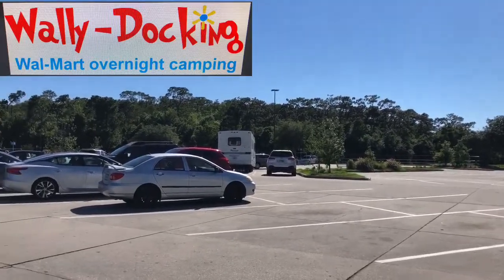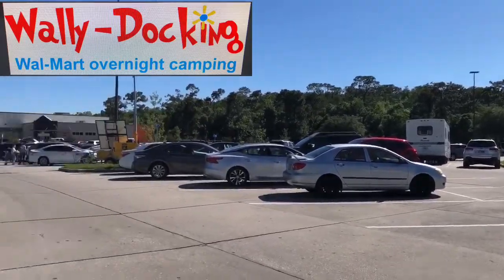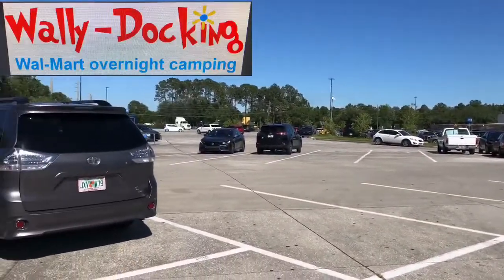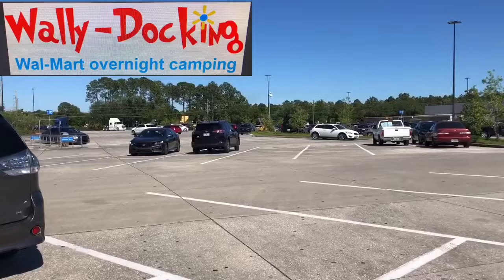The Most Interesting Walmart in the Walt Disney World Area.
Tune in for some fun facts as to why the Walmart at 4444 Highway 192 near Medieval Times is the most interesting Walmart near Walt Disney World.